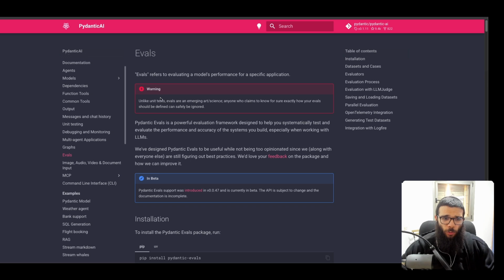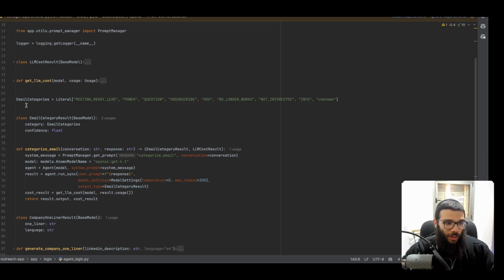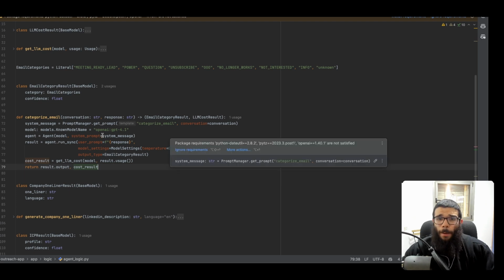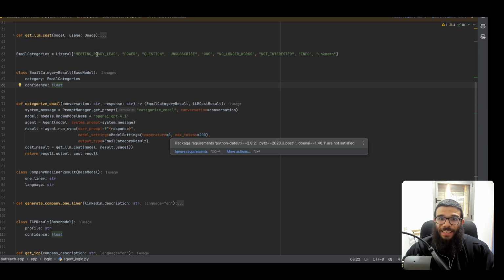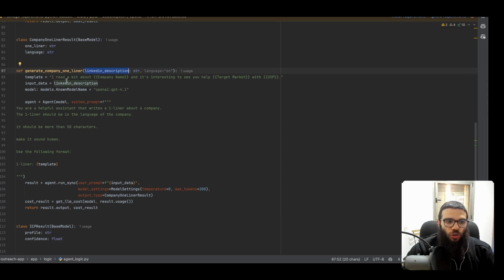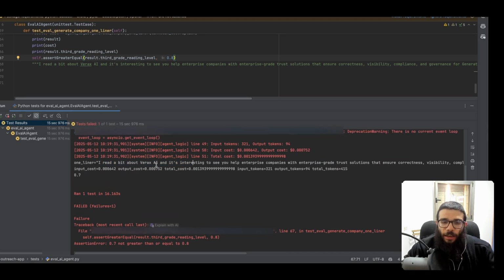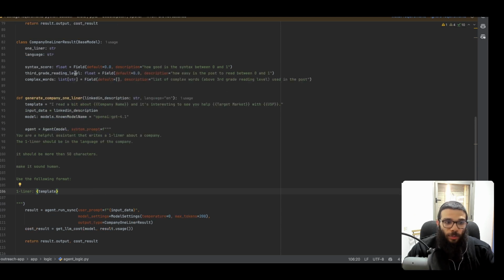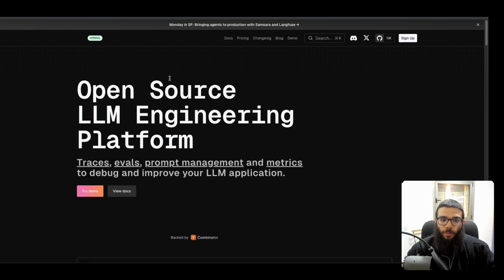How I Build Consistent LLM Apps with Smart Unit Tests (LLM Evaluations For Beginners)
Learn how to build consistent and reliable LLM (Large Language Model) apps using smart unit tests. In this video, I’ll show you how to test and optimize your prompts, make your AI workflows more stable, and avoid surprises from LLM updates. Whether you're just getting started or looking to improve your existing AI apps, this method will help you sleep better at night.

🔧 Tools used: Pythentic AI, OpenAI
📌 Topics covered:

- Creating prompt test cases
- Handling OpenAI updates
- Adding quality checks to your outputs
- Scaling your testing system

Start building better, more stable AI apps today!

Don't forget to check out the related video on the 12 components of AI agents to further enhance your understanding.